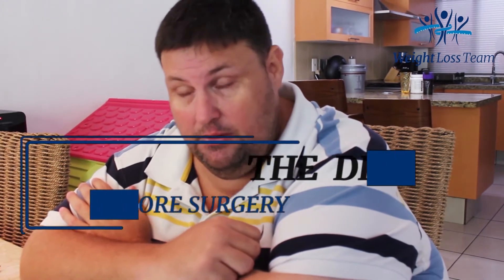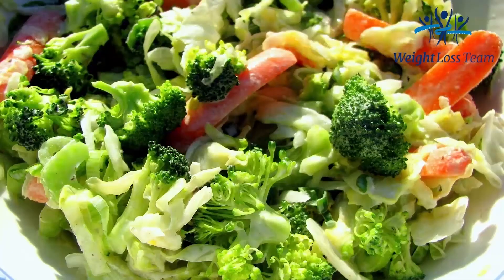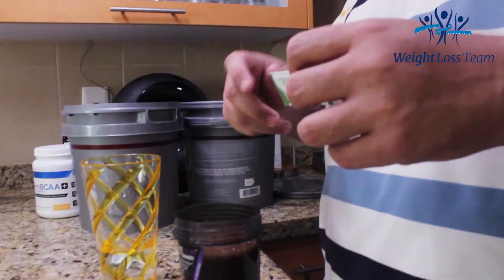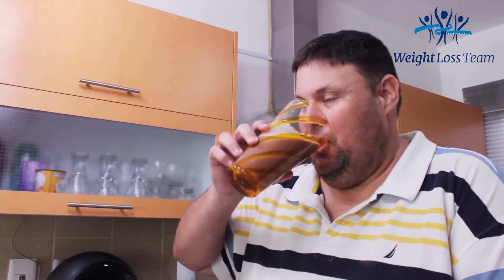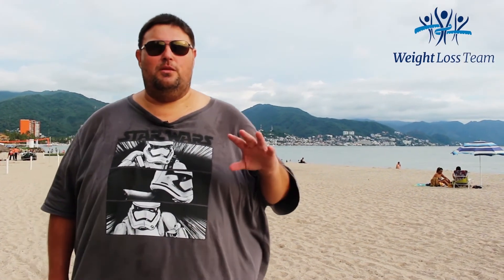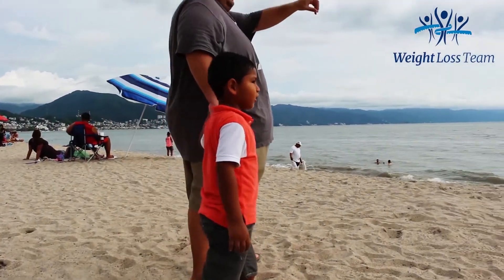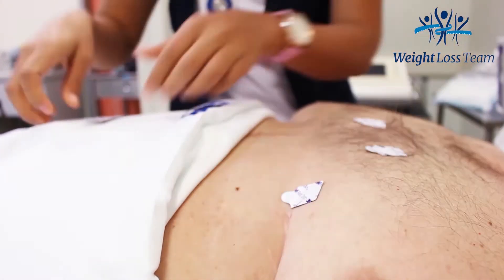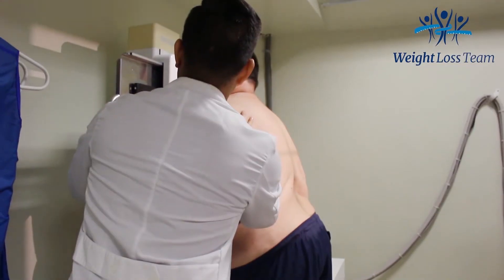Chapter Two in Gerald's Weight Loss Journey Pre-op Diet, Tests and More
Follow the journey of a young man who weighs 420 pounds on his quest to reach goal weight.  This chapter encompasses the pre-op diet, tests, and exercises that Gerald must go through to get ready for weight loss surgery with Weight Loss Team in Puerto Vallarta Mexico.  This documentary will encapsulate every step of the journey as he tries to reach his goal weight within a year and a half from surgery.  Weight Loss Team is Puerto Vallarta's leading bariatric surgery center.